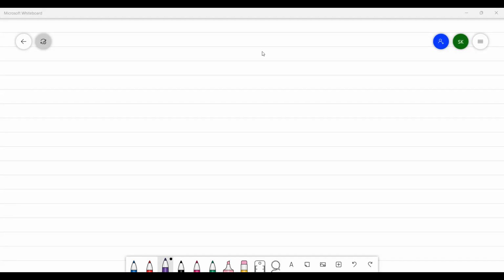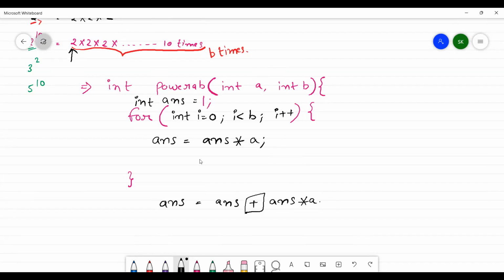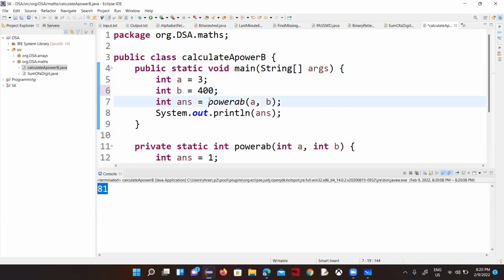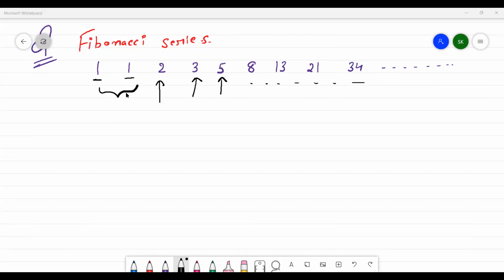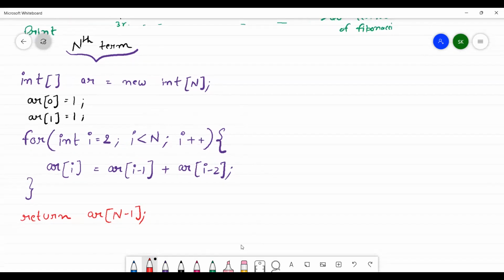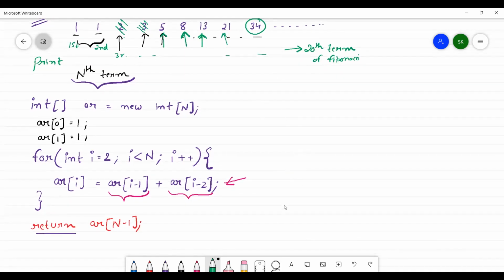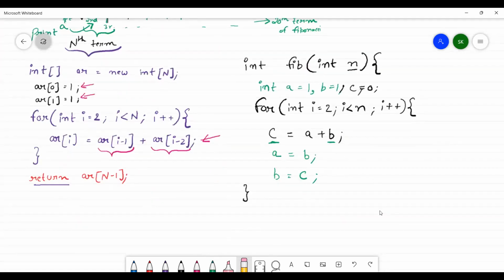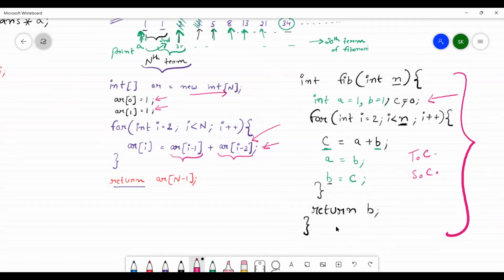Day 09 Data structure DSA